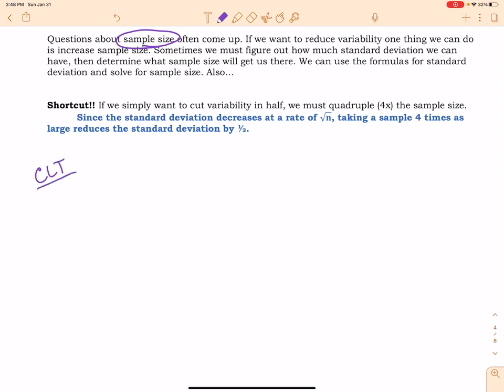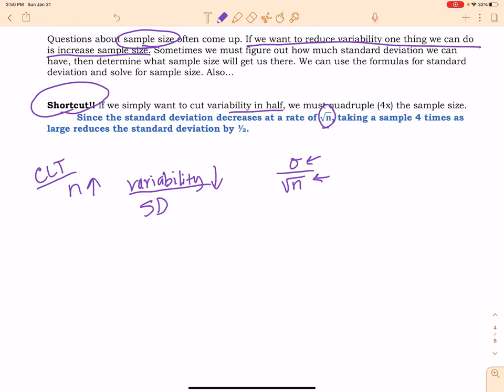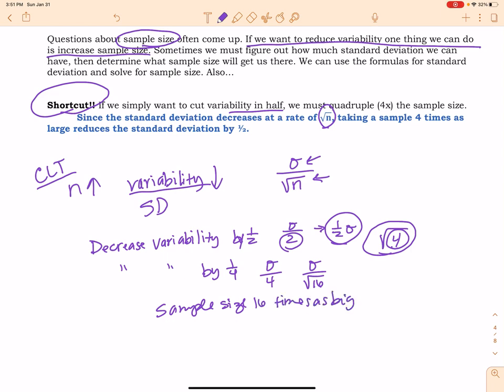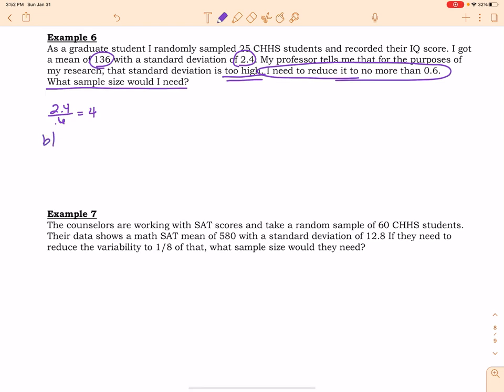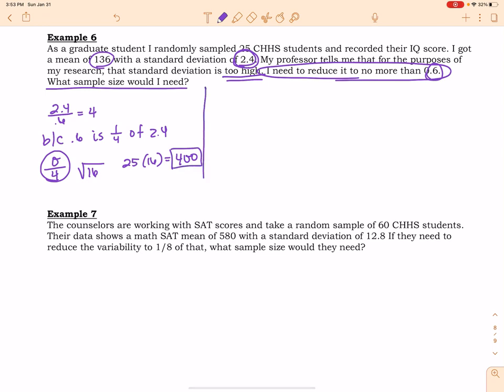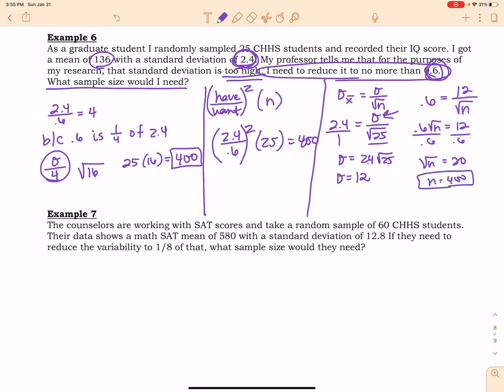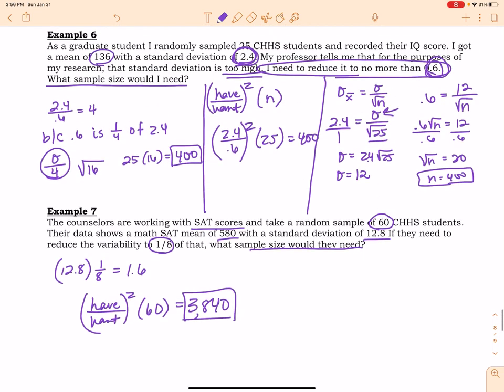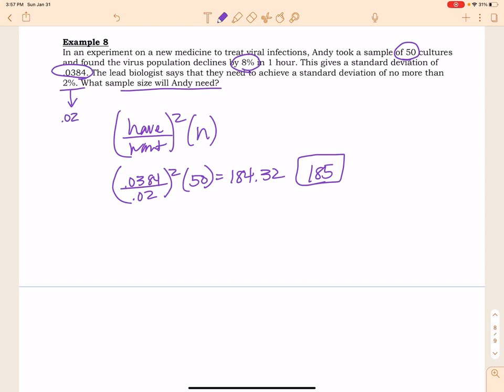Unit 7 Sample Size & Examples